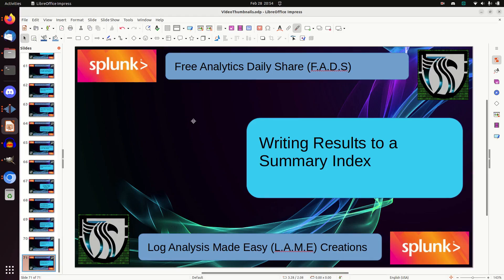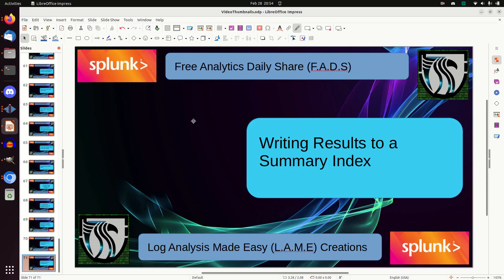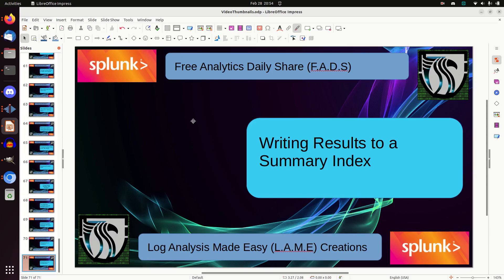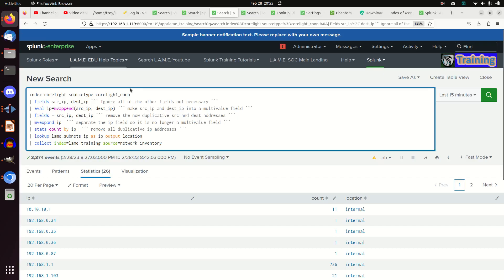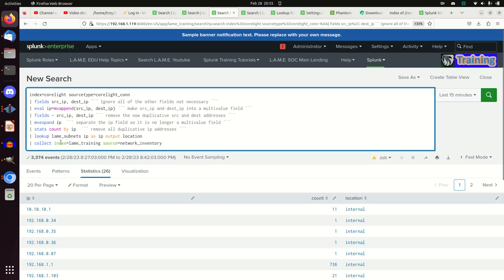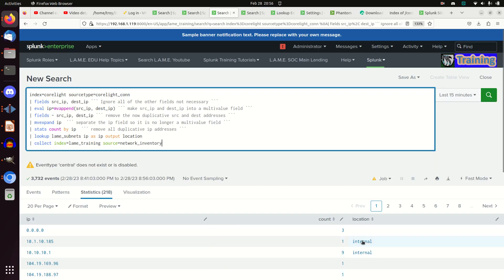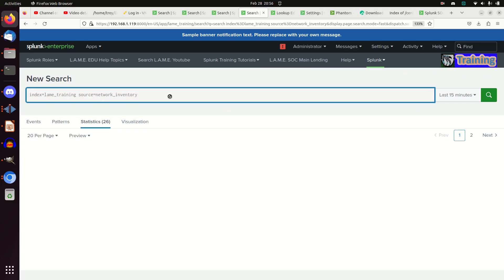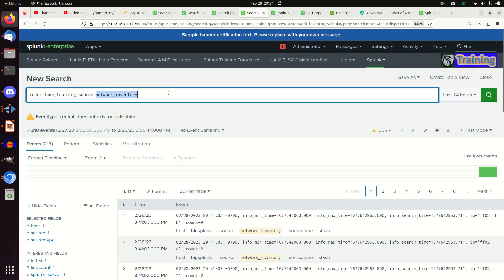Splunk Tutorial | Save Results to a Summary Index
Playlist Link for All Daily Trainings

Log Analysis Made Easy (L.A.M.E.)  Free Analytic Daily Share (F.A.D.S) will help you navigate Splunk better, use data models, or search for something from popular Splunk logs.

This analytic will output the results of a query to a csv that can be used in searches at a later time.

index=corelight sourcetype=corelight_conn
| fields src_ip, dest_ip ``` Ignore all of the other fields not necessary ```
| eval ip=mvappend(src_ip, dest_ip) ``` make src_ip and dest_ip into a multivalue field ```
| fields - src_ip, dest_ip ``` remove the now duplicative src and dest addresses ```
| mvexpand ip  ``` separate the ip field so it is no longer a multivalue field ```
| stats count by ip  ``` remove all duplicative ip addresses ```
| lookup lame_subnets ip as ip output location
| search location="internal" OR location="dmz"
| collect index=lame_training source=network_inventory